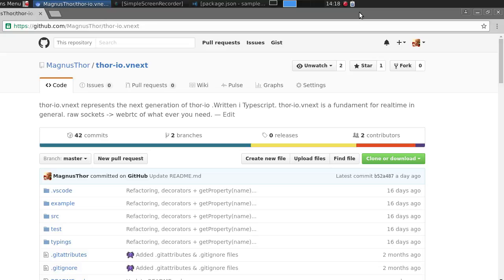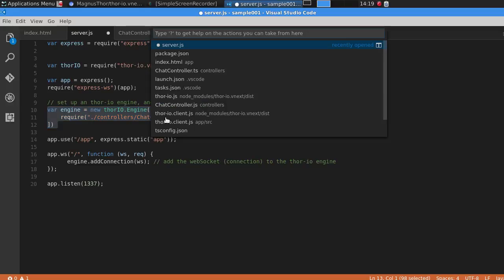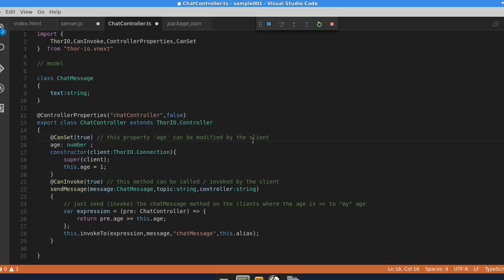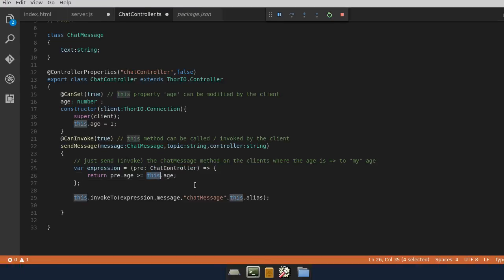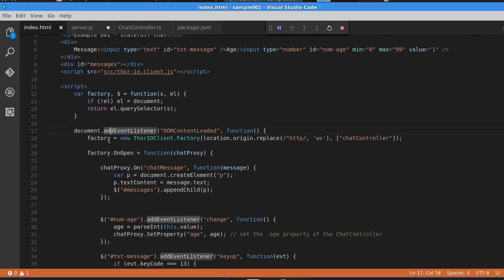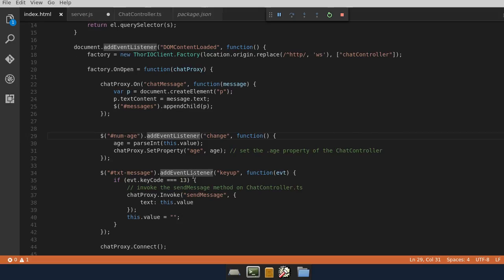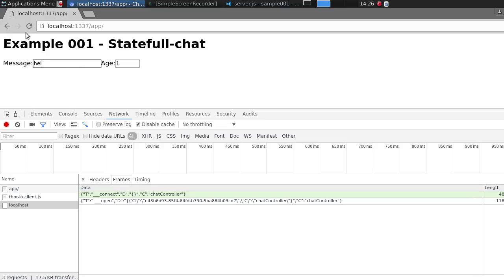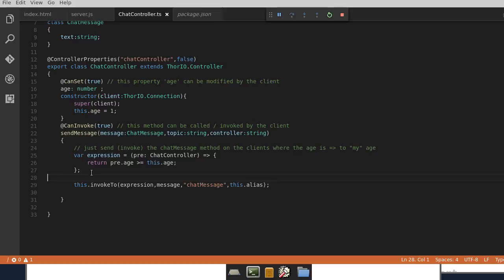thor-io - how to create a state-full controller and use it (simple chat)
This quick screen shows the basics of create thor-io controllers ( realtime ) using typescript and javascript. It also gives glimps how you set up and register your controllers to the ThorIO.Engine